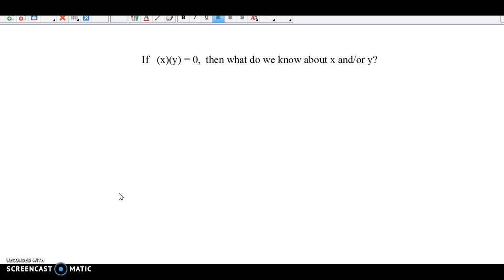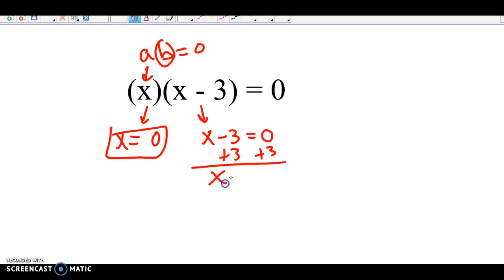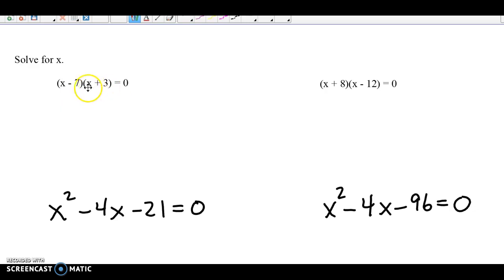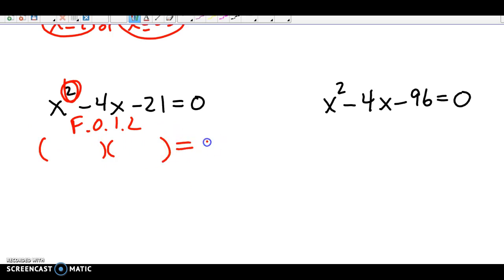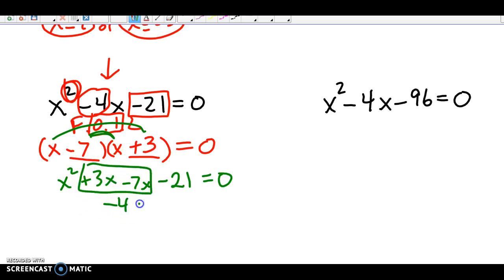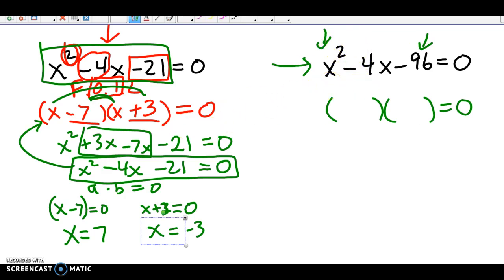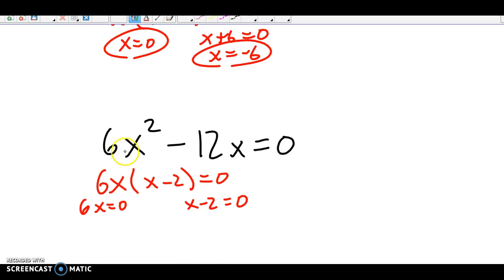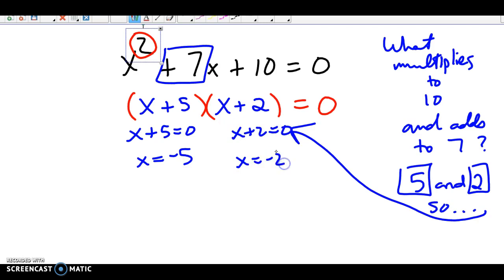Solving Quadratic Equations ZPP